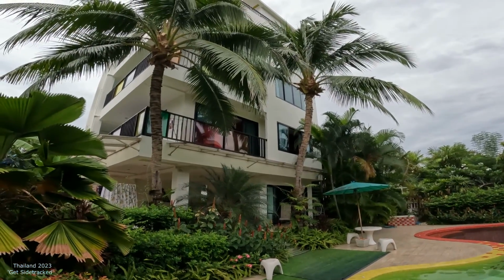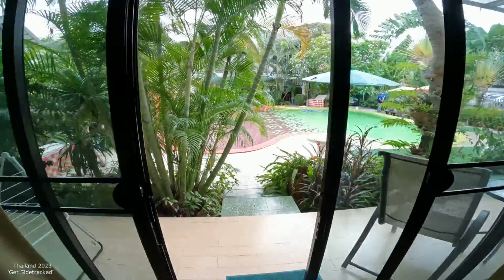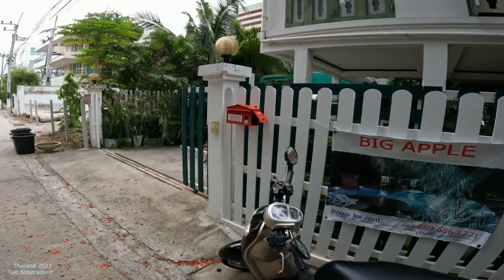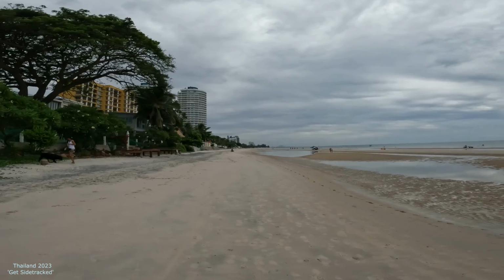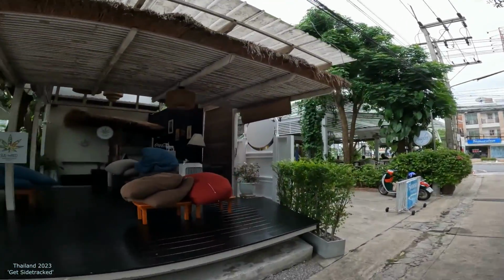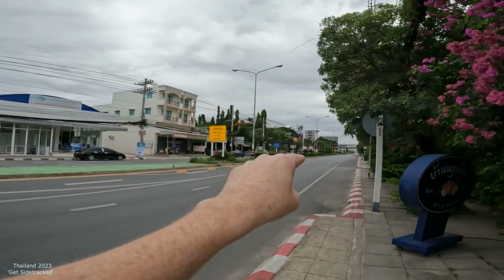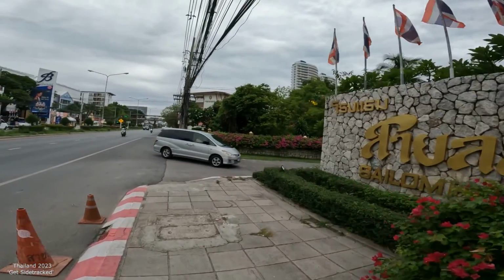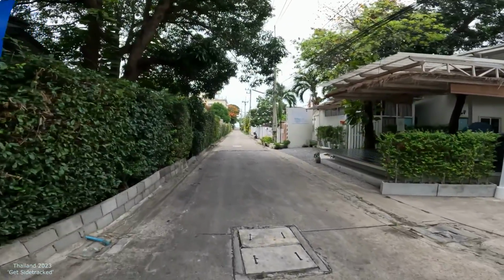Hua Hin Thailand HOTELS: Big Apple Bed & Pool Guesthouse, Soi 83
Filming Thailand coastal towns in 2023 in 4K with a GoPro 10 Camera.